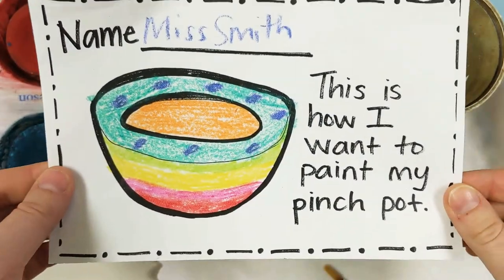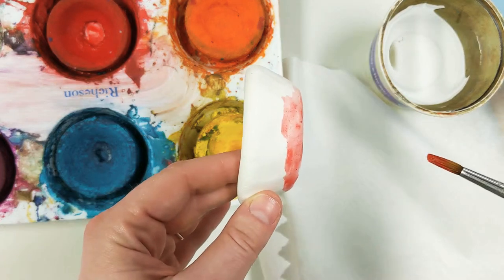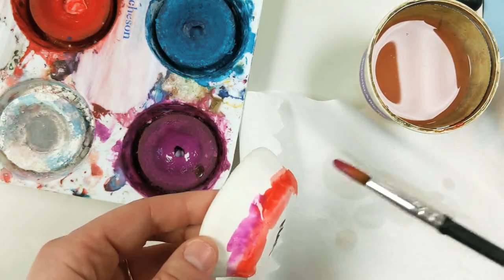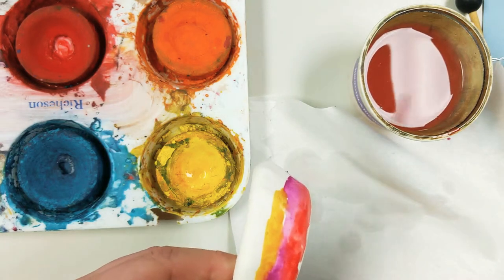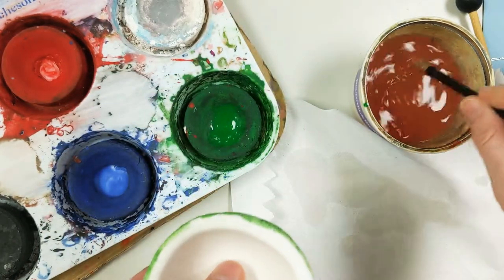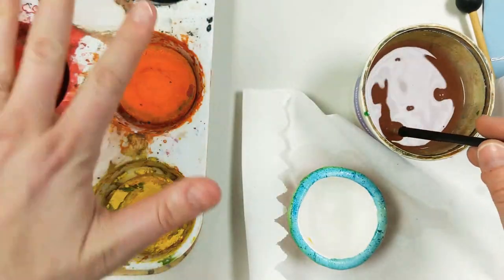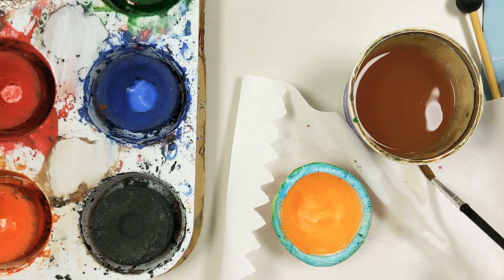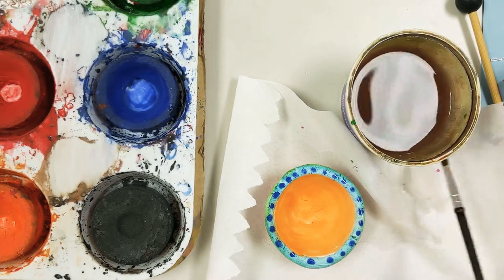Painting your Pinch Pots with Tempera Cakes